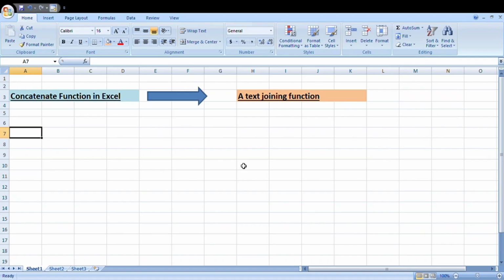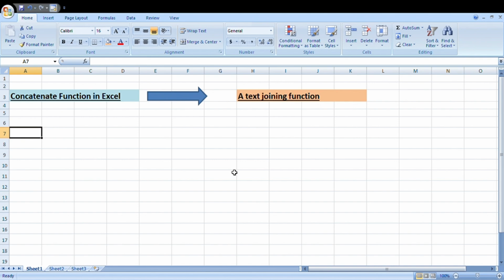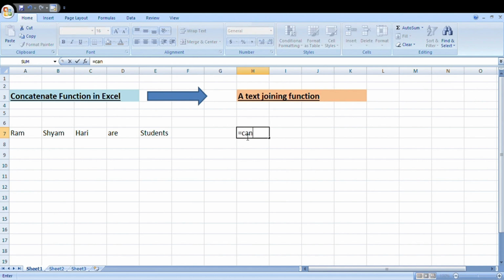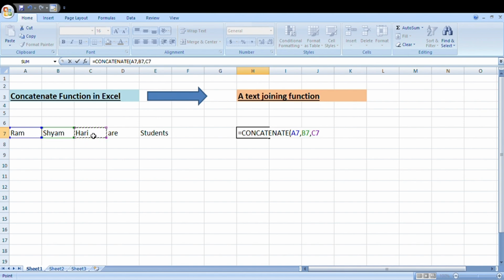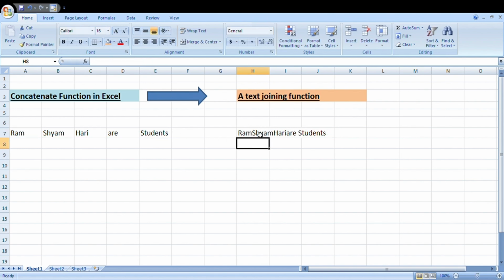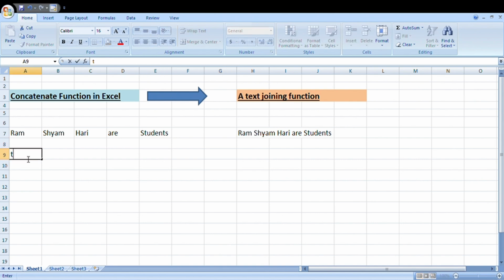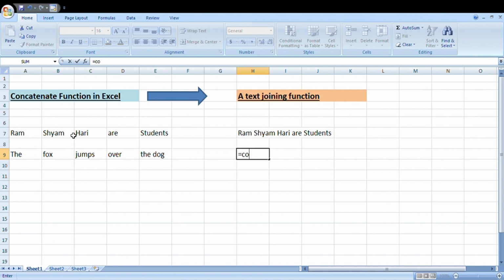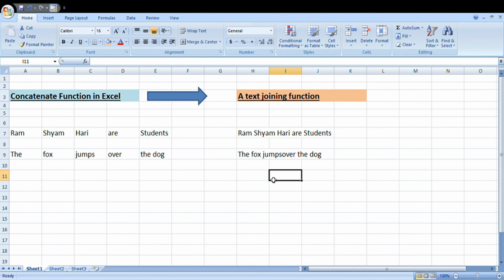How to Concatenate in Excel? A Text joining formula in excel.(Quick and Easy)excel